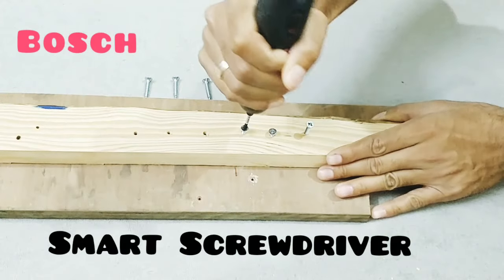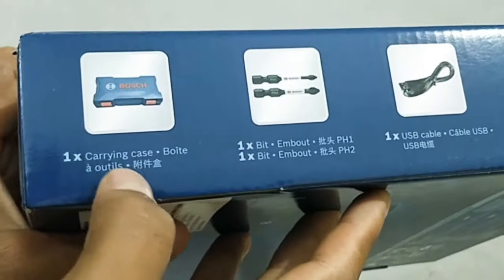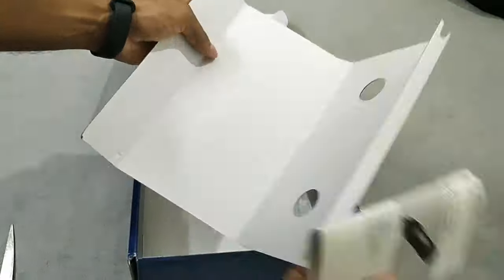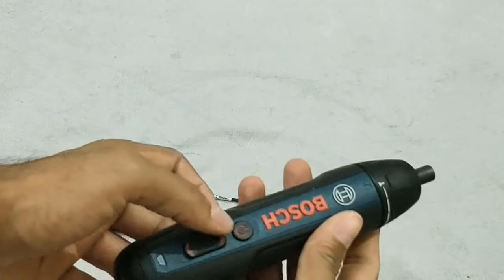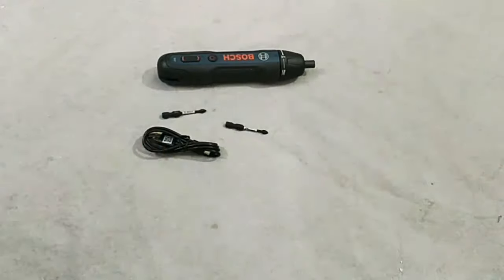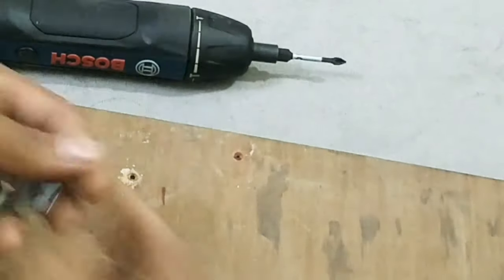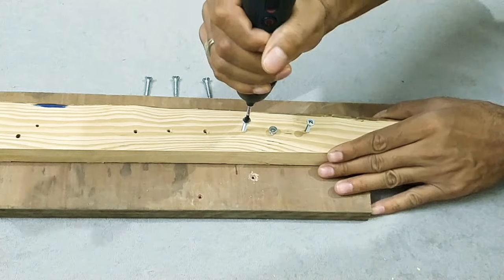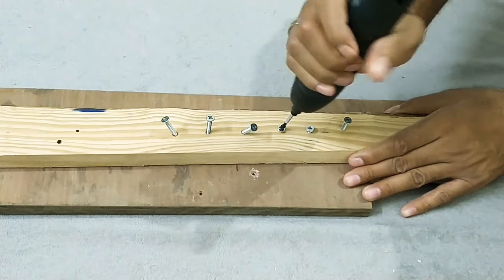Bosch Go Gen 2 Cordless Screw Driver Complete Review How To Use Bosch Go Smart Screwdriver Unboxing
Bosch GO (gen-2.0) Smart Screw Driver set 2 bits kit, 3 piece kit, 33 piece kit for woodworking, electric panel installation, furniture repair. MicroUSB charging port. Dual Activation. Spindle Lock, Smart stop. Multiple torque setting. Push to Start. Electric Screwdriver. Battery.

Amazon Link of the Bosch Go 2.0 cordless screw driver
BLACK+DECKER KC4815 4.8V Cordless Ni-Cd Cordless Screwdriver Set with onboard LED worklight (Orange 15-Pieces)
Cheston 10 mm Dual Speed Keyless Chuck 12V Cordless Drill/Screwdriver with 2 Batteries, LED Torch Variable Speed and Torque Setting (19+1)

bosch go 2. bosch go screwdriver. bosch go gen 2. bosch go solo screwdriver. bosch go 3.6v push to start screwdriver set (3-pieces). bosch go vs bosch go 2. bosch go 2 solo smart screwdriver. bosch go gen 2 review. bosch go cordless screwdriver. Unboxing of bosch go gen 2 screwdriver. Unpacking of bosch go gen 2 smart screw driver. how to use bosch go 2. bosch go cordless screwdriver. how to use bosch cordless screwdriver. Bosch GO 2 - Features and Impression. Bosch GO - e-Learning Full Version. UNBOXING BOSCH GO 2 CORDLESS SCREWDRIVER.